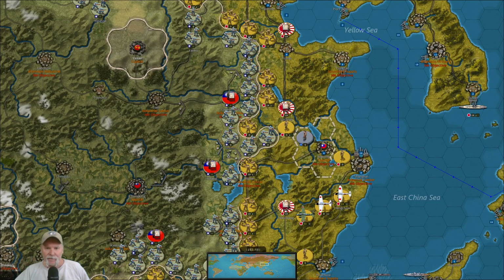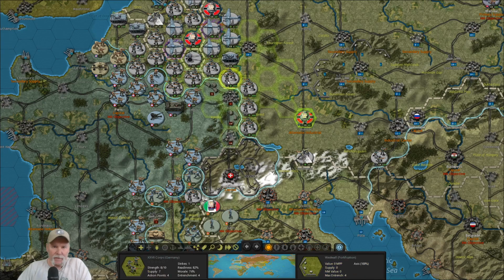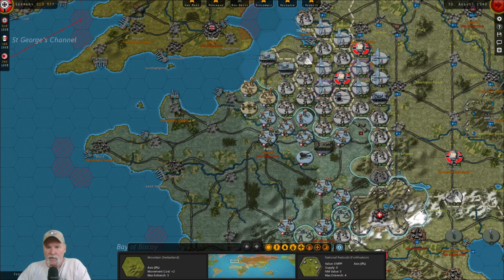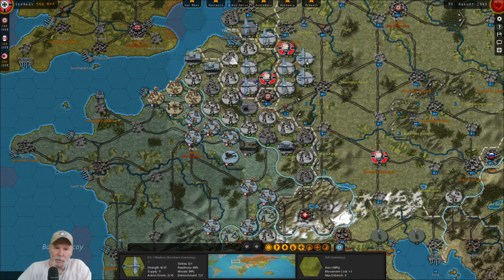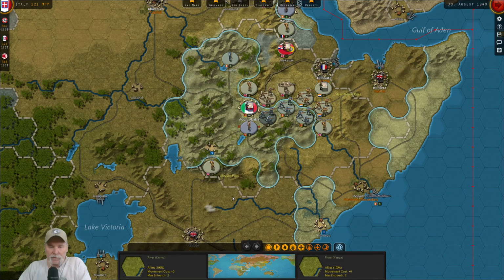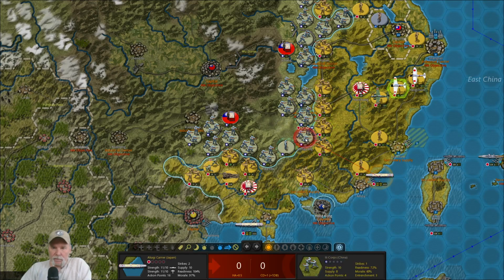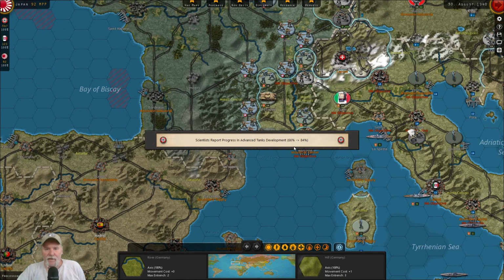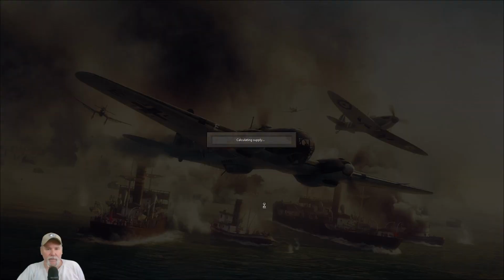Strategic Command WWII World at War vs Epekepe Ep14 Maginot Line Abandoned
It's another Gaming with the Colonel Video.  I'm playing Strategic Command WWII World at War